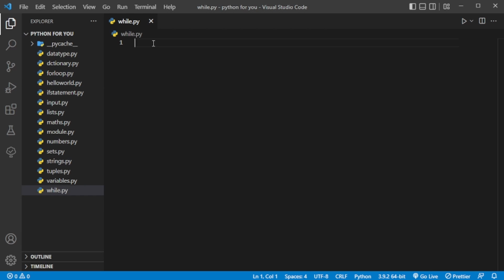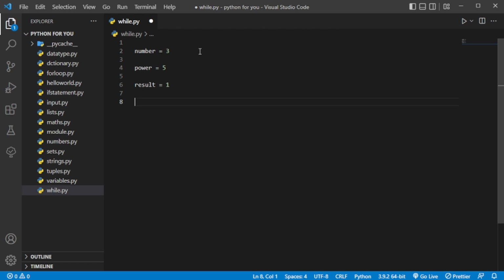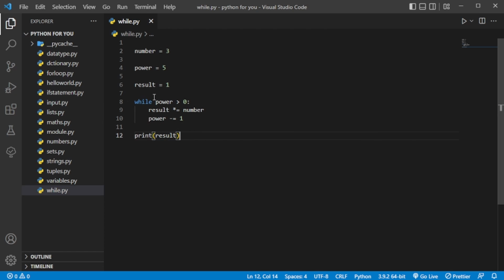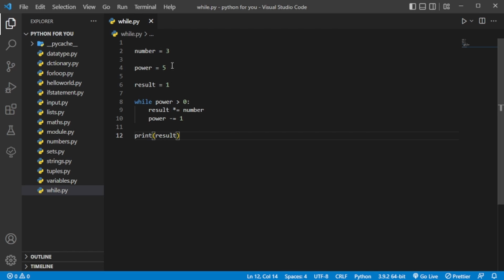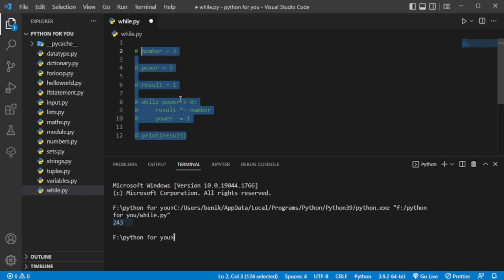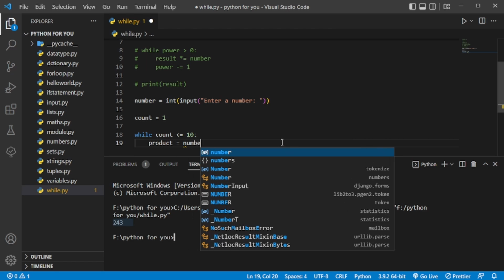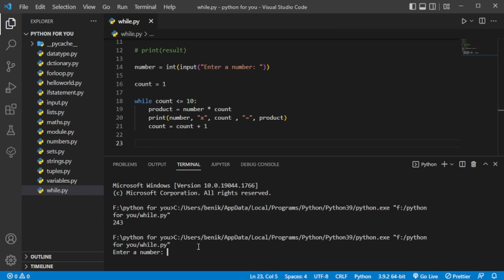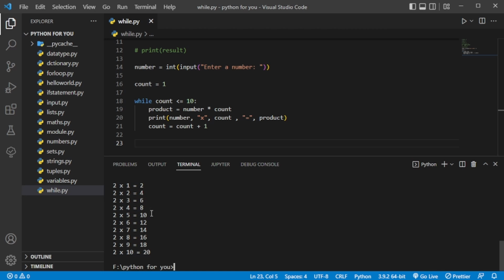Python Tutorial for Beginners 16: Python while Loops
The idea of the While loop is:
While something is the case, do the following block of code.